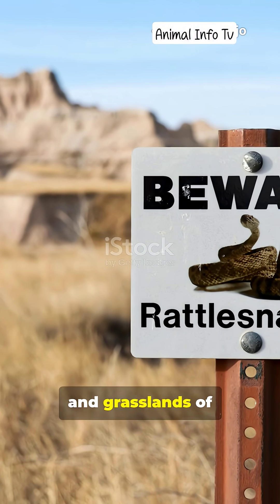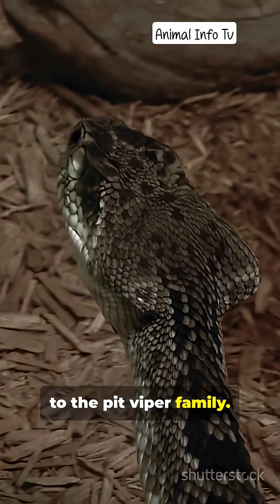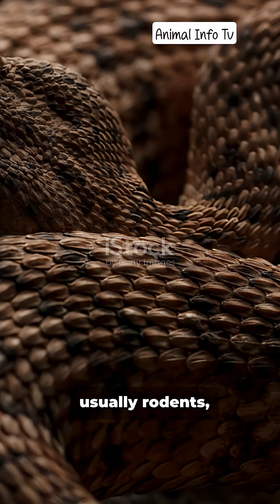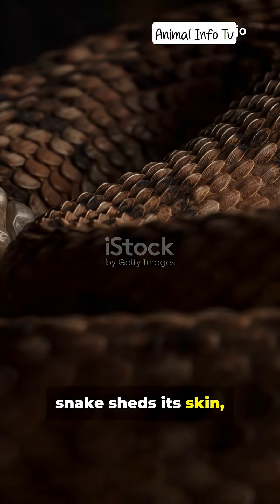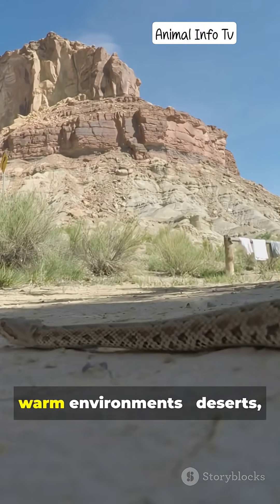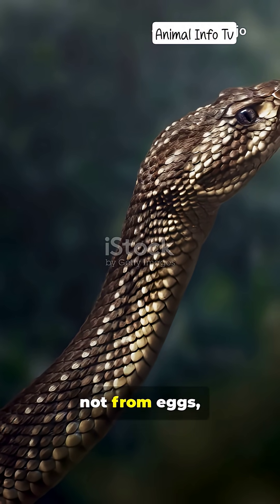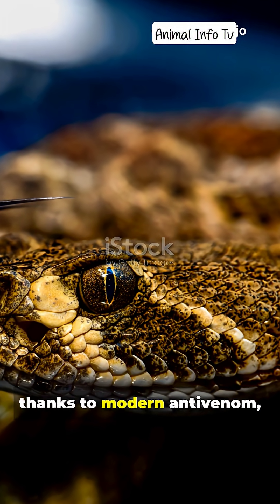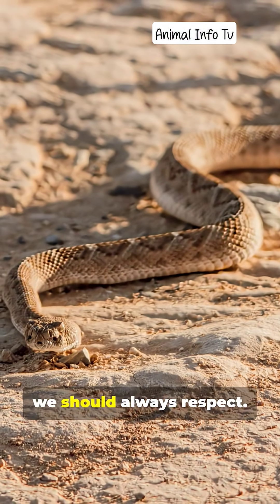Rattlesnake 🐍: Deadly Desert Predator | Facts, Sounds & Survival#shorts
“Discover the fascinating world of the Rattlesnake, one of the most iconic venomous snakes in the Americas. 🐍
From its unique rattle sound to its deadly strike, learn about its habitat, hunting skills, behavior, and survival tactics.

📌 In this video, we cover:
✔️ Where rattlesnakes live
✔️ How they use their rattle as a warning
✔️ Venom power & hunting strategies
✔️ Amazing survival facts

⚠️ Warning: Rattlesnakes are dangerous, do not attempt to handle them.